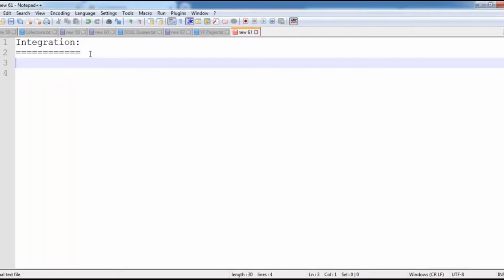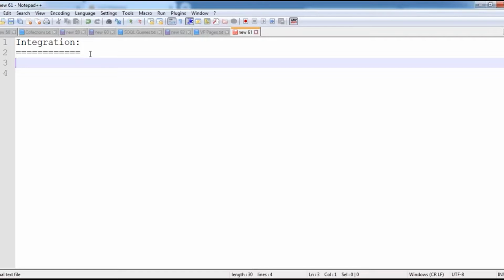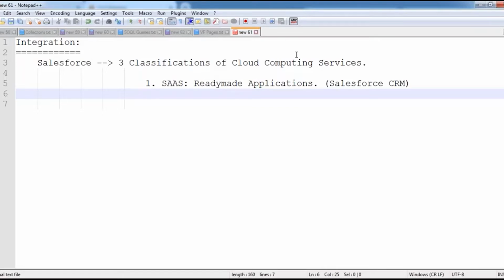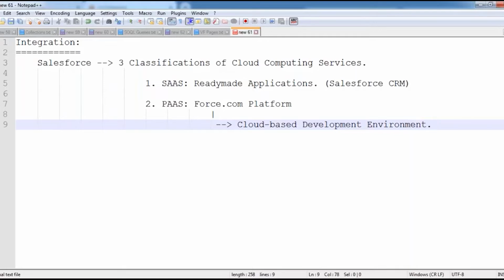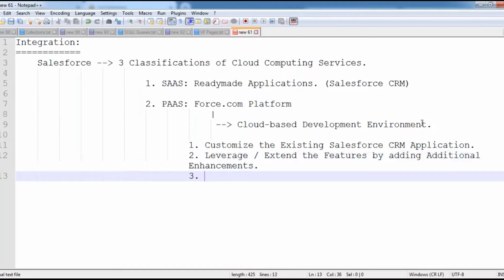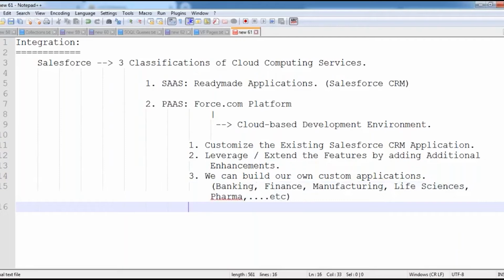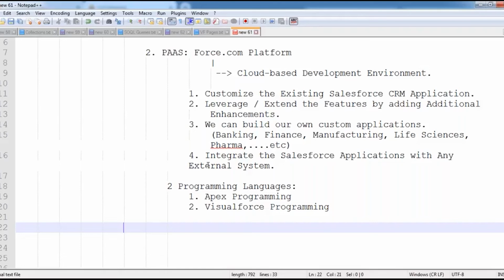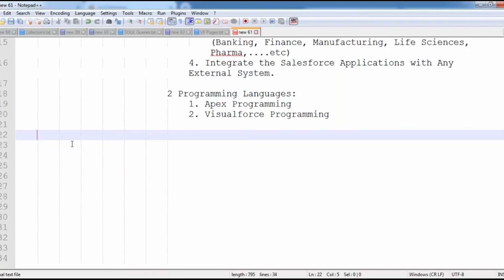Salesforce Integration Overview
This is an overview and an introductory video towards Salesforce Integration. You can refer to our other course which covers the full course on the below contents. In this introductory video we only cover Salesforce Overview.

Salesforce Integration Masterclass with Case Studies

This course is great for Salesforce Developers who are interested to learn about integrating Salesforce with External Systems. Anyone who is working on salesforce ecosystem can do this course.

What Is Salesforce Integration?

Salesforce integration is the process of merging the data and functionality of Salesforce with another application to provide users with a single unified experience. It allows you to provide your team with an ideal mix of features pertaining to both platforms.

Salesforce users often face the issue of reconciling data between two platforms and switching between them while performing specific activities. Salesforce integration relieves them from this problem and provides them with a centralized platform to work on.

For example, Salesforce PayPal integration would allow you to use your Salesforce org as a payment gateway. Similarly, Salesforce Twilio integration would streamline your communication processes with your clients.

Salesforce Integration Processes

There are two major approaches to carry out the process of Salesforce integration – App-based and code-based.